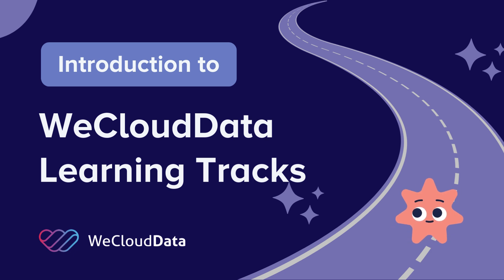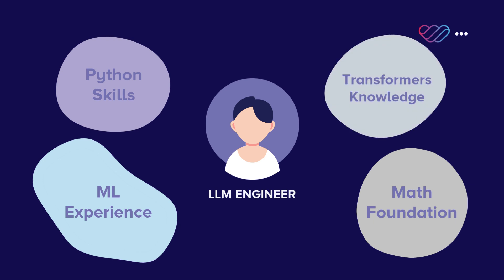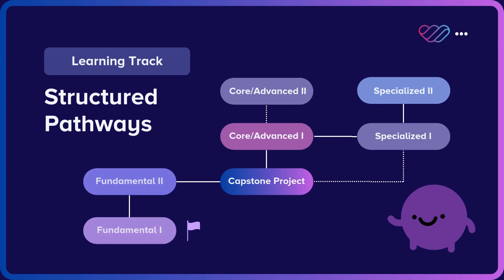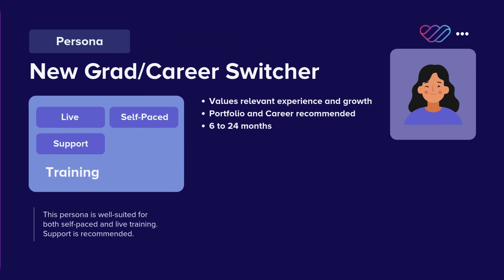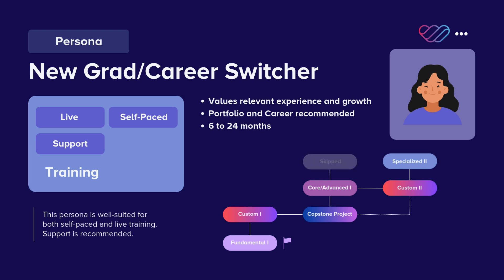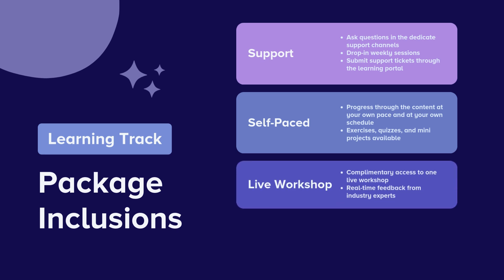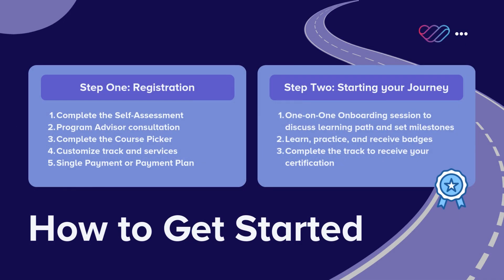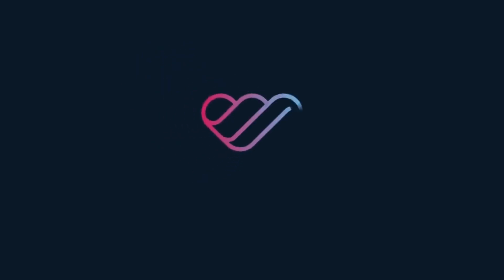Learning Tracks｜WeCloudData Academy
Explore WeCloudData’s Learning Tracks, designed for career changers! Choose from structured paths or build your own, covering fundamentals to specialized topics. Gain hands-on experience with capstone projects, live workshops, and career mentorship.

ABOUT US
WeCloudData is the leading accredited education instatitute in North America that focusing on Data Science, Data Engineering, DevOps, Artificial Intelligence and Business Intelligence.

Developed by industry experts, hiring managers, and highly recognized by our hiring partners, WeCloudData’s learning paths have helped many students make successful transitions into data and DevOps roles that fit their background and passion. WeCloudData provides a different and more practical teaching methodology, so that students not only learn the technical skills but also acquire the soft skills that will make them stand out in a work environment.

WeCloudData has also worked with many Fortune 500 Companies to help them embrace the cutting-edge technologies in Data, AI and DevOps.